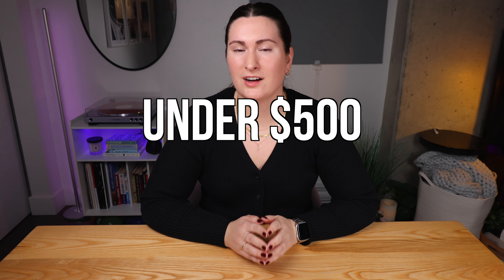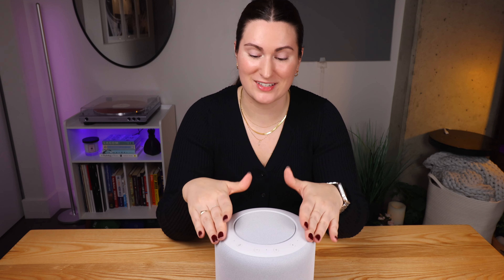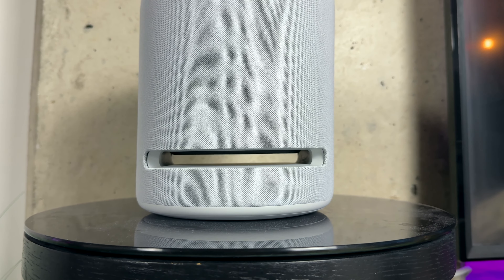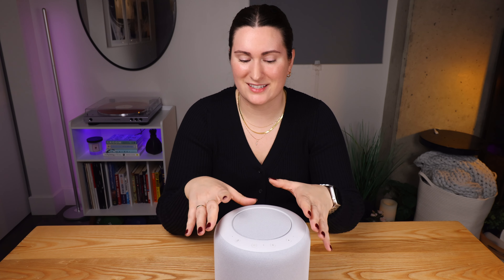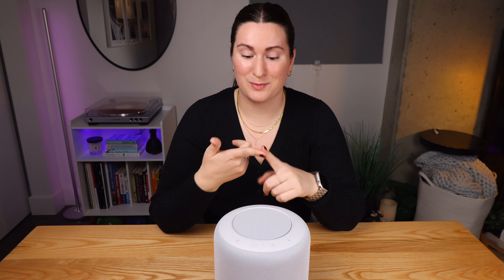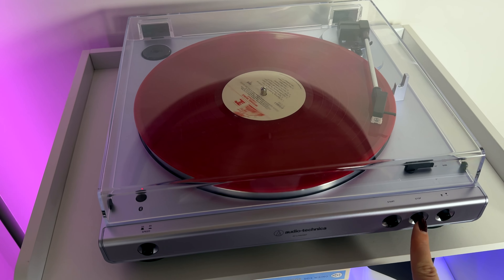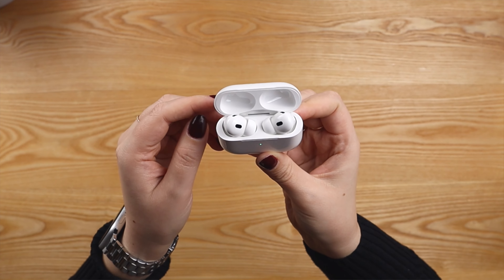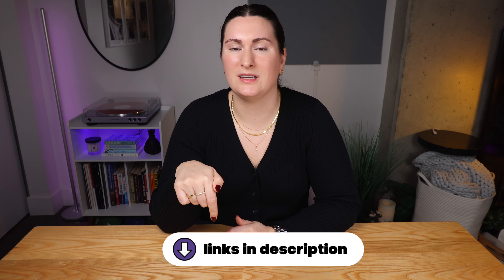Best Tech Gifts UNDER $500!! 🎄🎁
✨ best tech gifts UNDER $500! splurge on others or yourself! 😉 happy holidays ✨

🔗 🎁 items:
Amazon Echo Studio Speaker
Audio-Technica Turntable
AirPods Pro 2 USB-C

/ gear used  📹   /
Canon EOS R50
Canon EF-S 10-18mm f/4.5-5.6 is STM Lens
Canon Mount Adapter EF - EOS R
Canon EOS M50 Mark II
Rode VideoMic GO II
Rode VideoMicro
Samsung T7 Portable SSD - 1 TB
LaCie External Hard Drive
Godox ES45 Key Light
Fullsize Tripod
Top-down Tripod
Mini Tripod